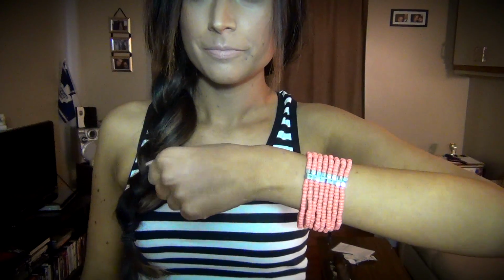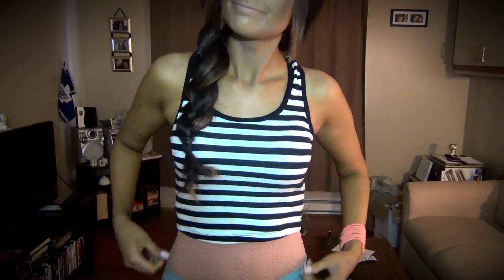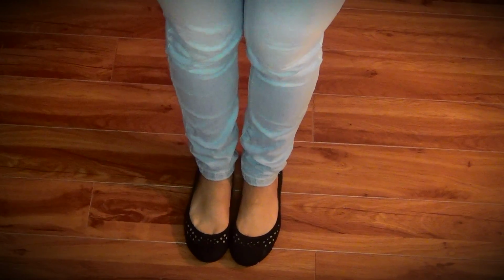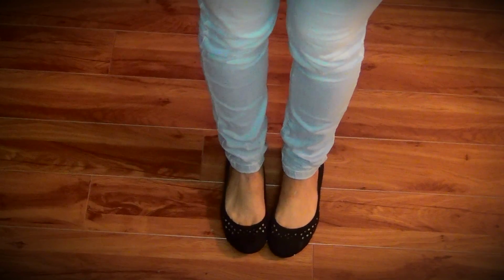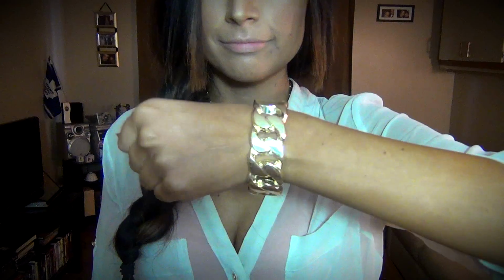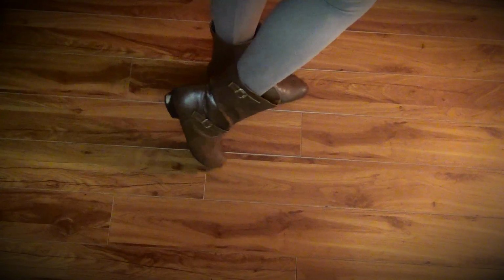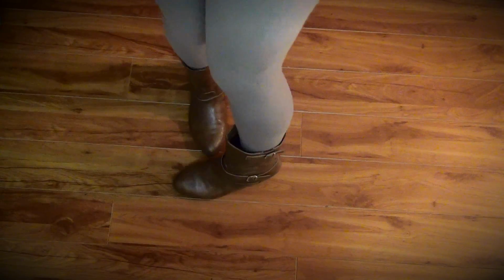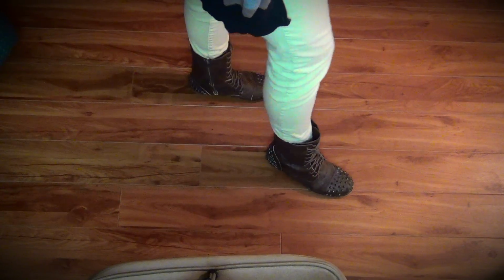Back To School Outfit Ideas♥ RonaBrookeMoore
Hey guys, here are three outfits I put together that I would wear to school..Im not in school anymore...but if I was id wear them haha. When I thought of outfits for school I always kept in mind comfort which is why I am wearing all flats! I never really wore heels to school all that much! Hope you guys get some great ideas & bring your style to school this year
Much Love♥  RBM

Outfit One
Crop top - Garage
Cami- Suzy Sheir
High waisted Jeans - garage

Outfit Two
Sheer top - Dynamite
Gold necklace - Suzy Sheir
Outfit Three
Jeans - American Eagle
Boots - Spring

(if its not listed its because I cant remember where I got it...sorry!)